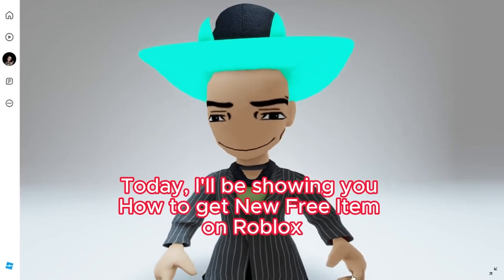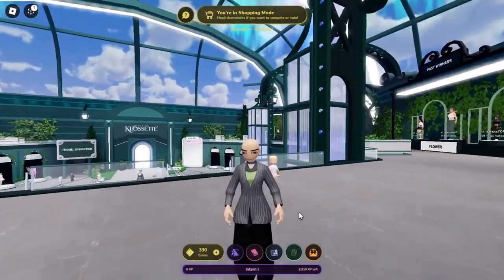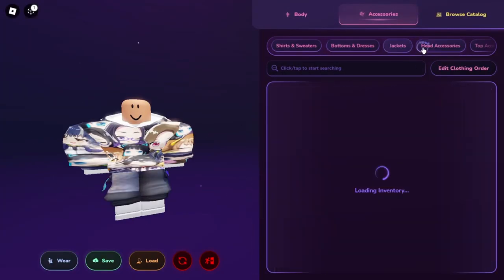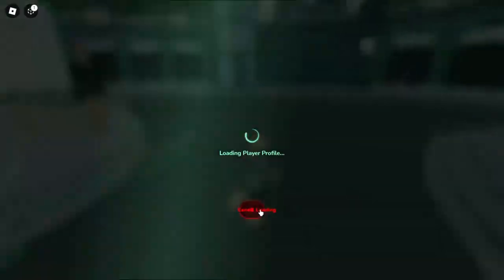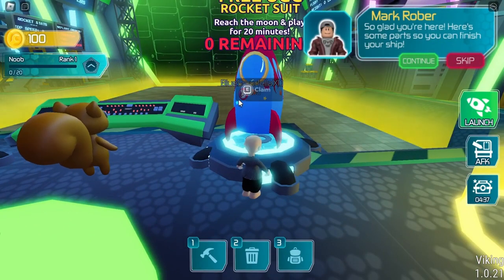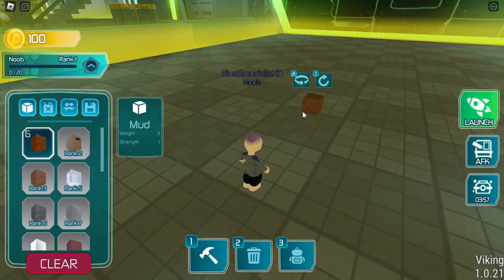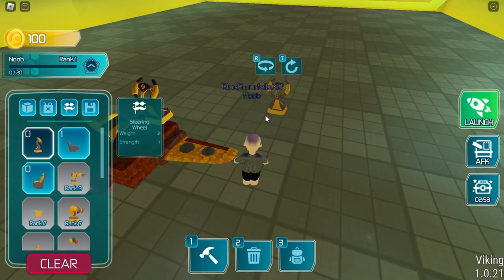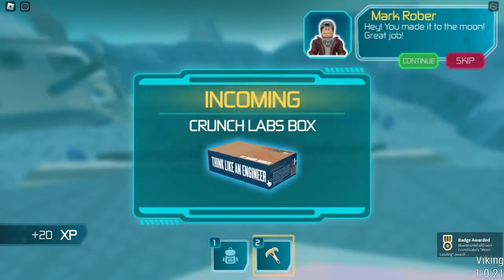HURRY! NEW FREE HOODIE ITEM 2024 🍓🍓